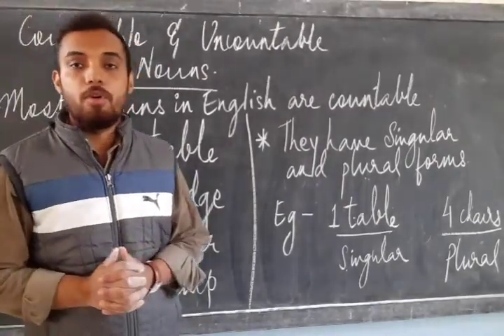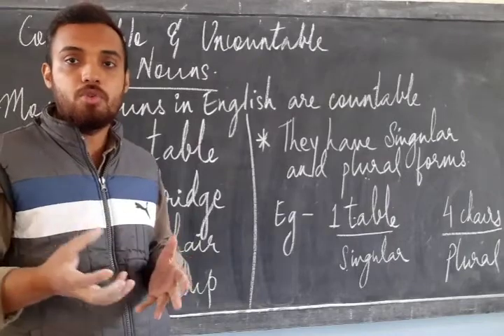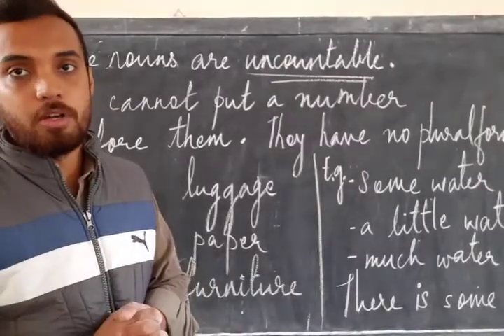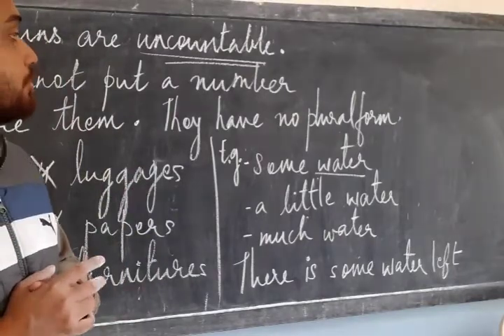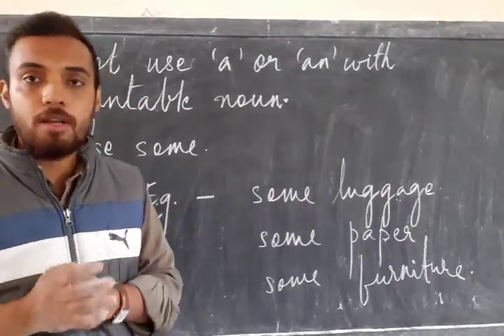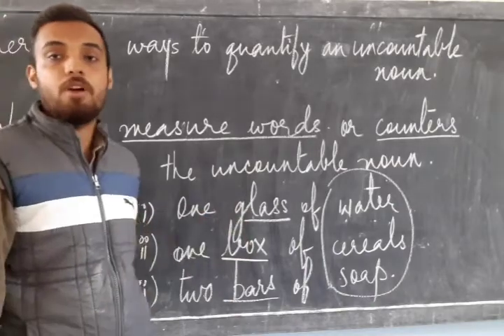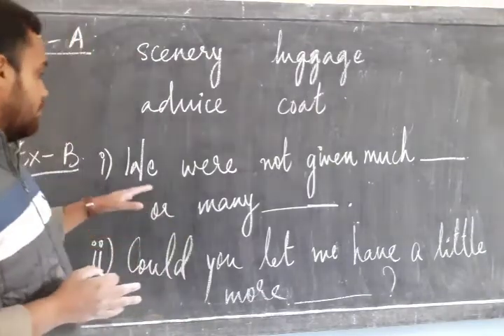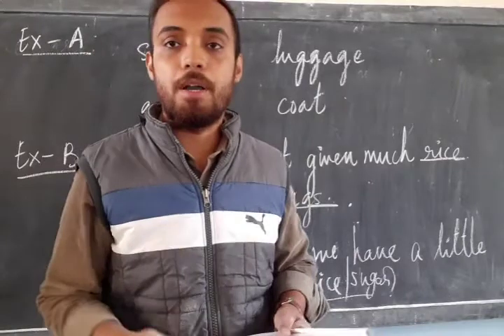(09/12/2020) English Language || Topic - Countable and Uncountable Nouns